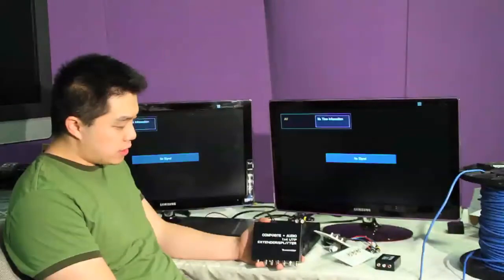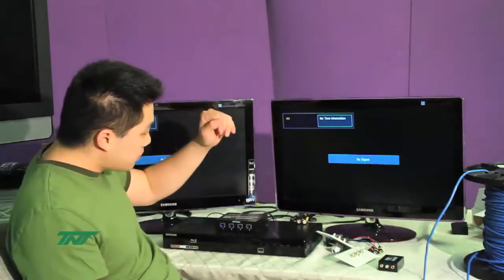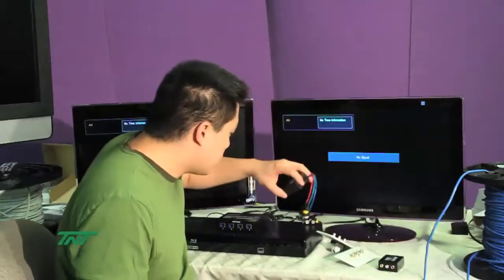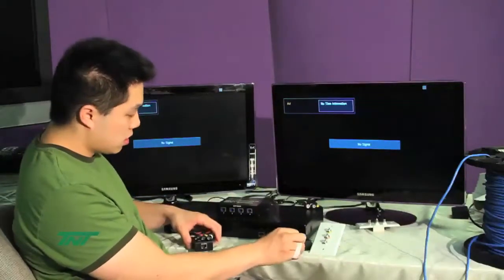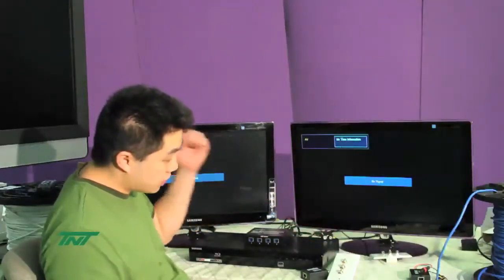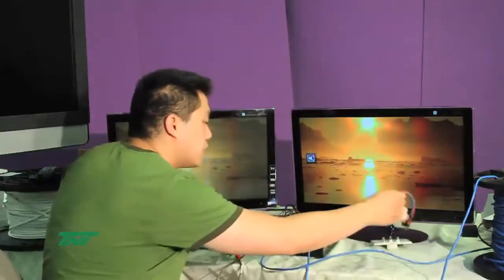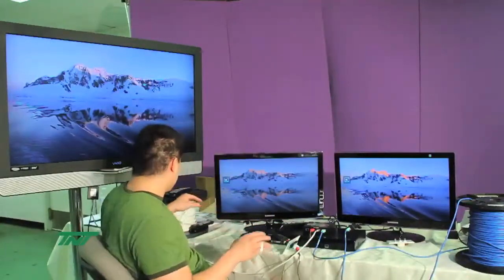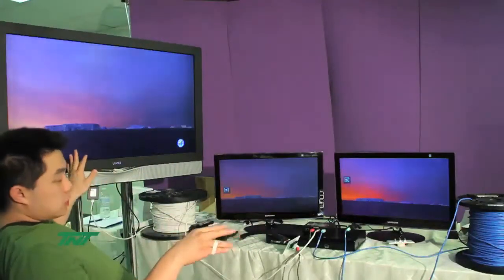Composite Video + Stereo Audio UTP Extended 1x4 Splitter_R03-SPL-C5E-RWY-104B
Composite Video + Stereo Audio UTP Extended 1x4 Splitter
Part Number: R03-SPL-C5E-RWY-104B

Please browse our compatible as well as related video products for Component/Composite, HDMI, VGA, Apple, DVI & DisplayPort. Our product line features extenders, equalizers, splitters, switches, adapters, cables & custom cabling. These products are also available in wall plate style, box style or pigtail style. For more information about this product visit our or call toll free: 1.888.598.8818.